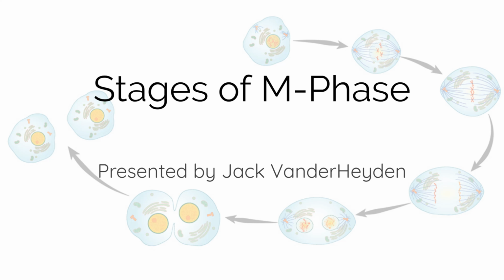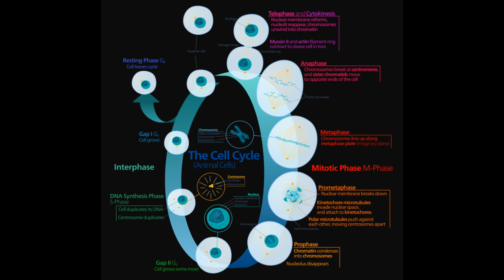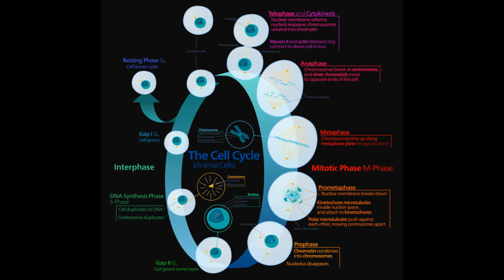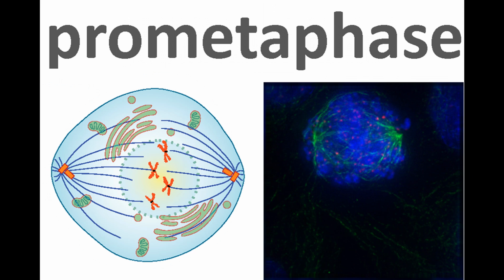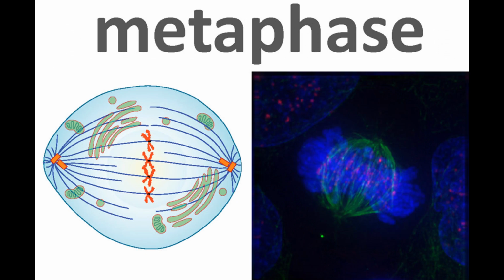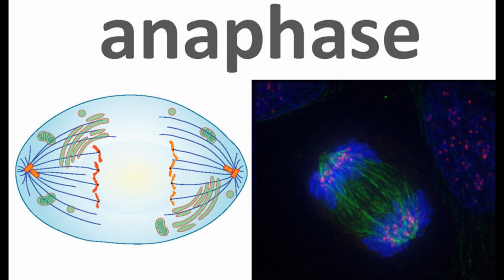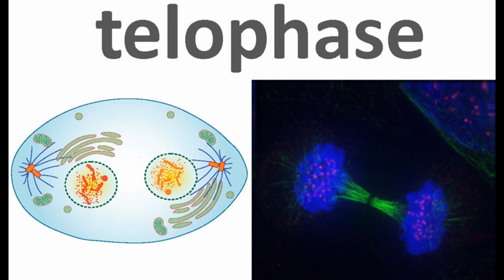Stages of M-Phase (BIOS 041)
Description of all the stages in M-Phase.